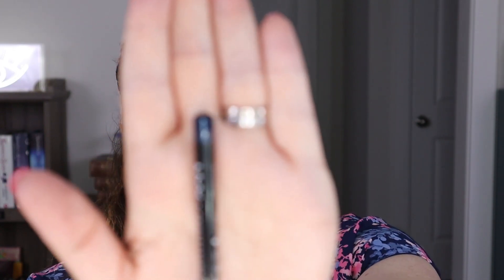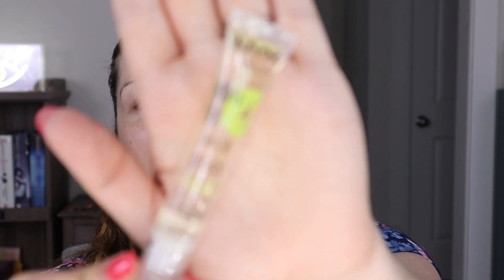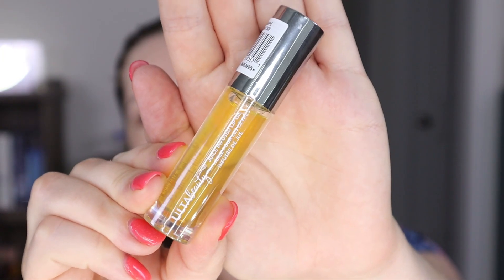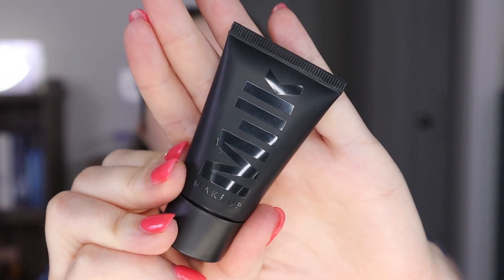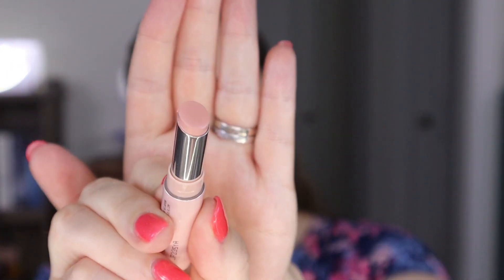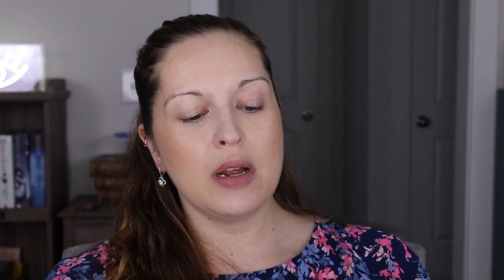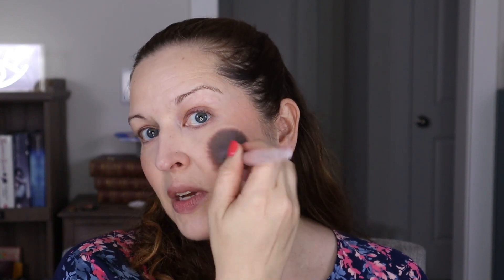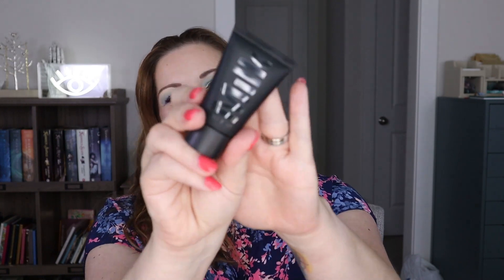TESTING My New Makeup Purchases // May 2023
Are you ready to play with some all new makeup? I definitely am.  As you know, I have been in a makeup buying frenzy lately and I have yet to use some of what I got from the Sephora Spring VIB Sale.  I also got some interesting new things as gifts for Mother's Day so we have quite a lot to choose from.

If you missed any of my recent hauls, make sure to check them out:

What I used:

Milk Makeup Pore Eclipse Mattifying + Blurring Makeup Primer
ULTA Beauty Collection Under Eye Brightener
Iconic London Super Smoother Blurring Skin Tint in Fair Neutral
Givenchy Prisme Libre Skin-Caring 24H Hydrating + Radiant + Correcting Creamy Concealer in N95
Makeup By Mario SoftSculpt Transforming Skin Enhancer in Light
Tower 28 Beauty Beach Please Lip + Cheek Cream Blush in Office Hours
Kosas Cloud Set Baked Setting & Smoothing Talc-Free Vegan Powder in Airy
PAT McGratg Labs Skin Fetish: Divine Powder Bronzer in Naked Desire
Sephora Collection Colorful Blush in Hey Jealousy
Caliray Hi! Light Radiant Glow Highlighter in Moonlight Beach
ColourPop X Disney Alice in Wonderland Lost in Wonderland Pressed Powder Palette
Ami ColéLash-Amplifying Volumizing & Lengthening Mascara

Other Items Mentioned:
Fourth Ray Beauty Pure Madness Lip Mask
NYX Professional Makeup Slim Eye Pencil Long-Lasting Eyeliner in Sapphire
NYX Professional Makeup This is Juice Gloss Hydrating Lip Gloss in Coconut Chill
Morphe 2 Glassified Lip Oil in Be Kind
ULTA Beauty Collection Weightless Water Lip Stain in Cherry Pie
ULTA Beauty Collection Juice Infused Lip Oil in Pineapple

XOXOXO ~ Ashley

~ 👁 Eyes ~
Benefit Cosmetics 24-HR Brow Setter Clear Eyebrow Gel with Lamination Effect
Kosas Brow Pop Clean Dual-Action Defining Eyebrow Pencil in Medium Brown